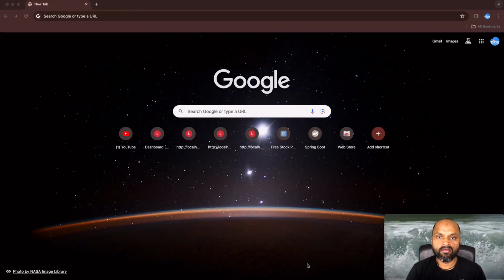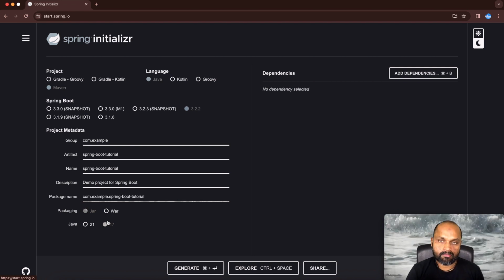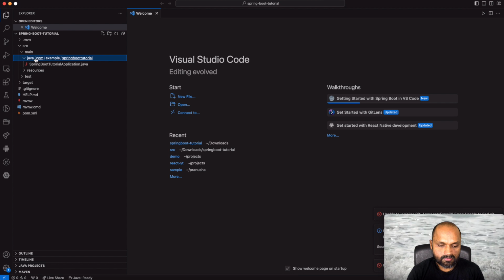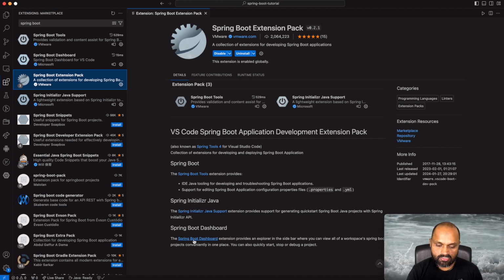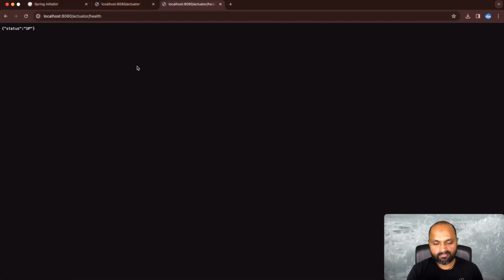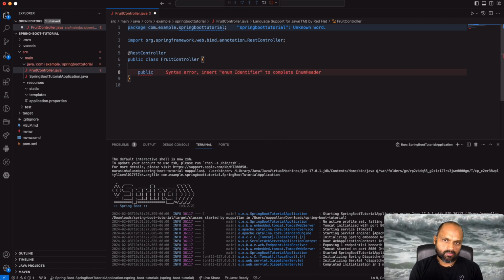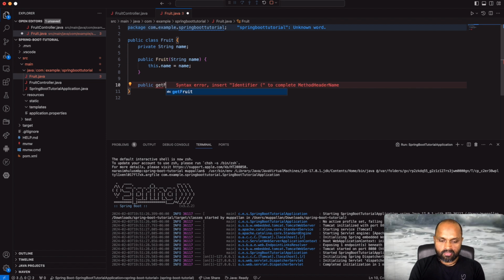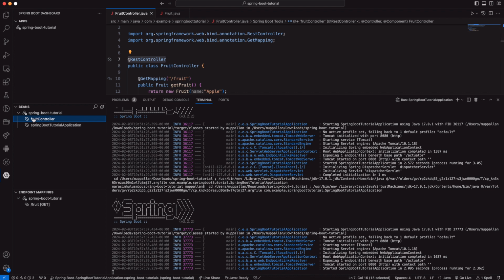spring boot - web service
This tutorial talks about spring boot with web dependency creating simple web service.